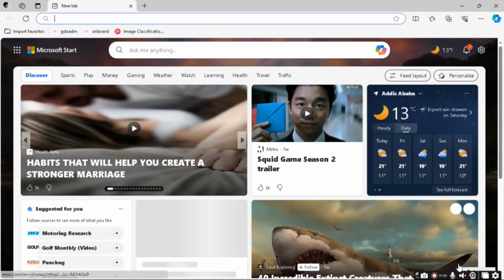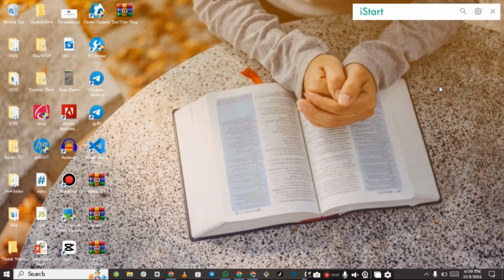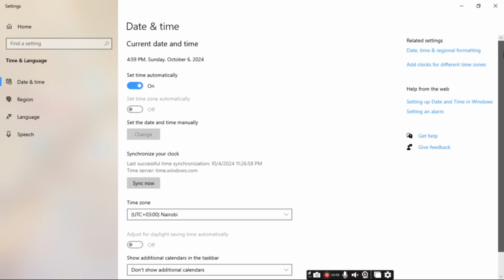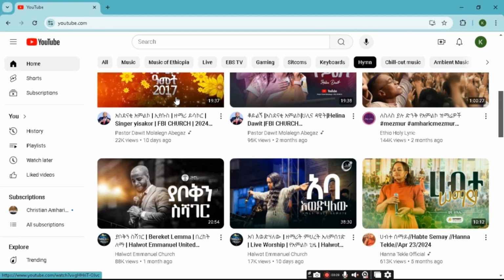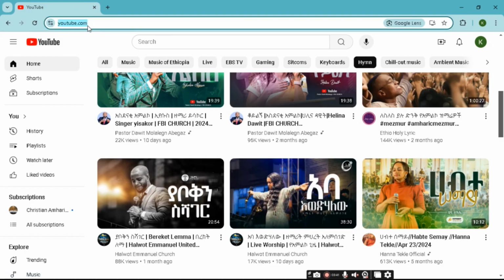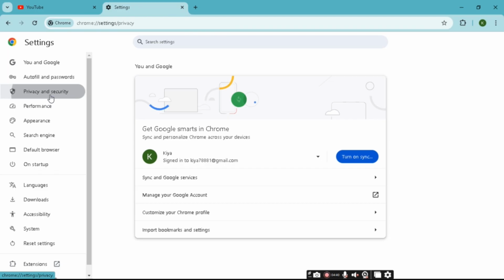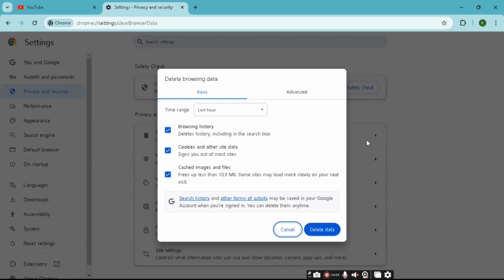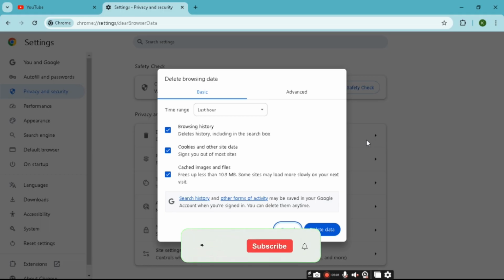How To Fix YouTube Not Working On Google Chrome (2026)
How to Fix Google Chrome YouTube Lag

In this video I'll show you How To Fix YouTube Is Not Working On Google Chrome. The method is very simple and clearly described in the video. Follow all of the steps Fix YouTube Google Chrome Stopped Working.